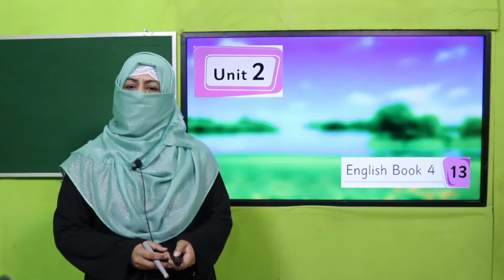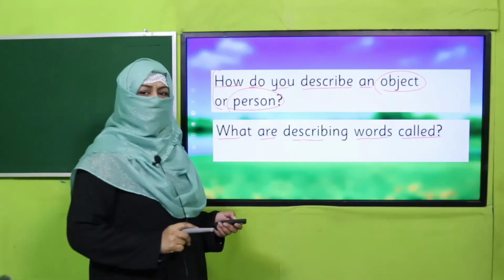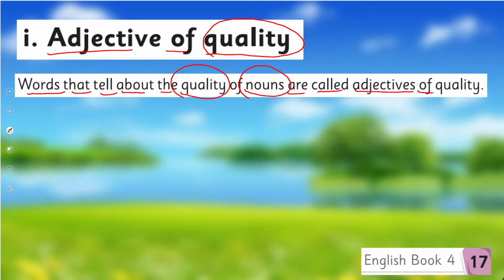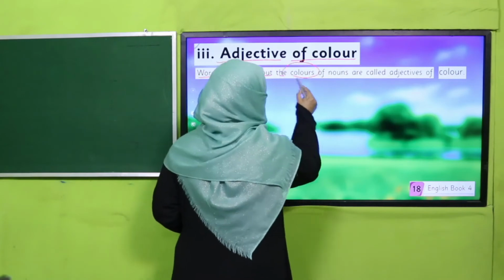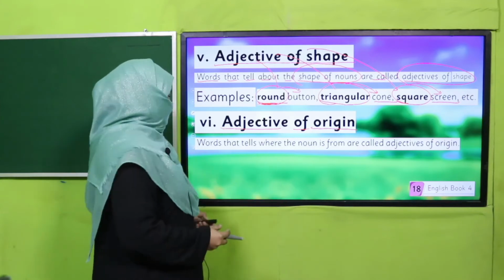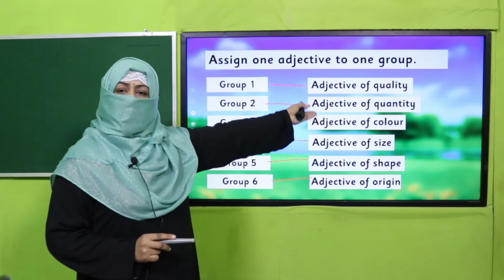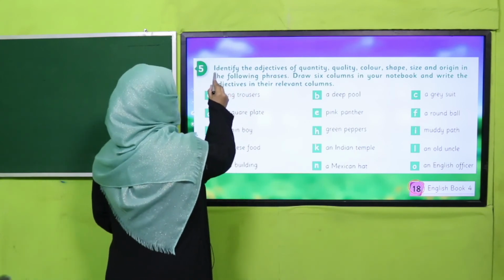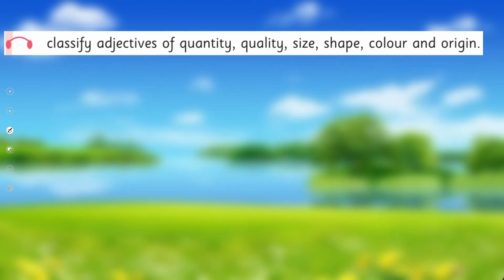English Grade 4 Unit 2 Lecture 2 || SNC 2020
In this lesson children will learn “Kinds of adjective” in a very easy way.
This lesson covers:
Kinds of adjective
Grammar
How to teach Kinds of adjective to grade 4
An easy way to teach Kinds of adjective to grade 4
How to teach Kinds of adjective to kids

1. PowerPoint Presentation

2. Lesson Plan

3. Worksheet/Activity